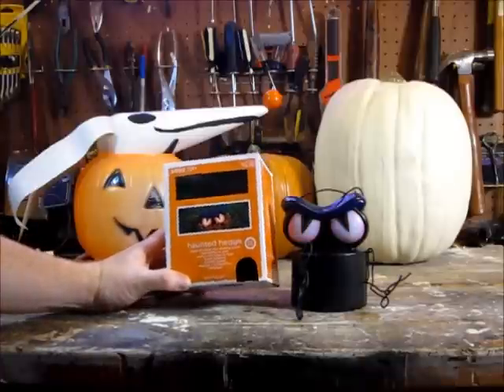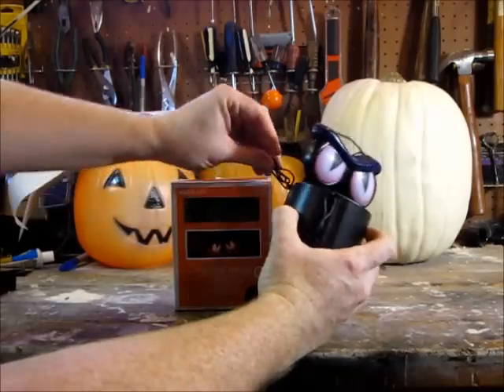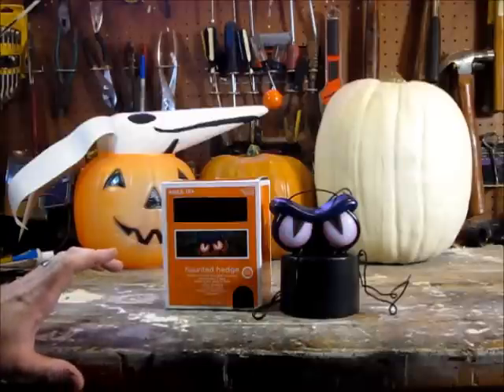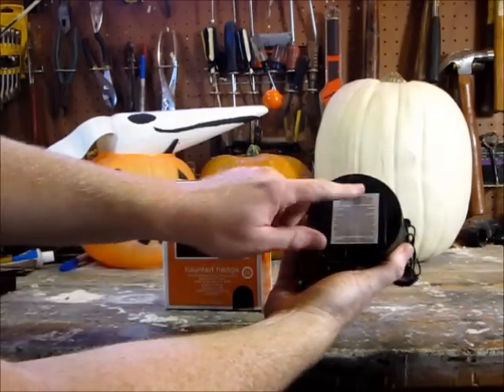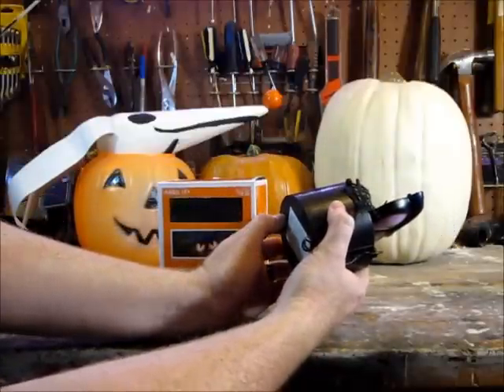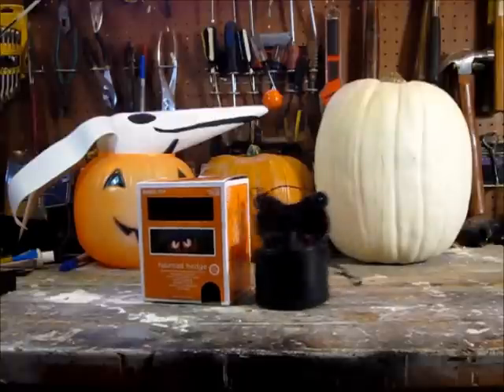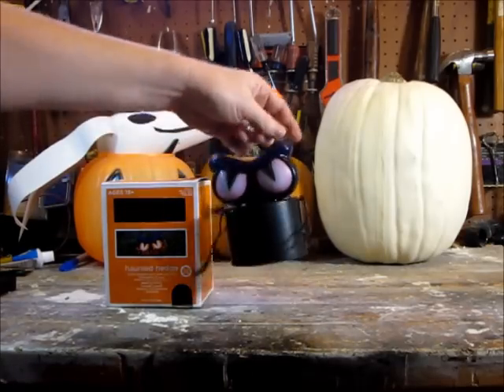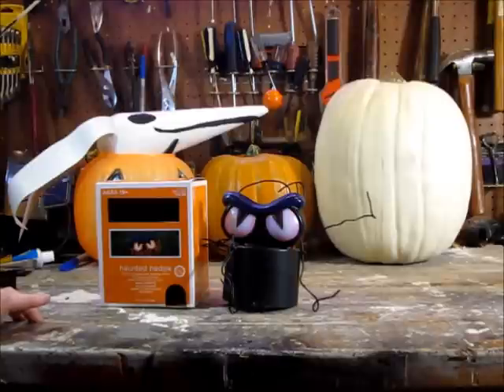Haunted Hedge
2011 Haunted Hedge Halloween prop review.